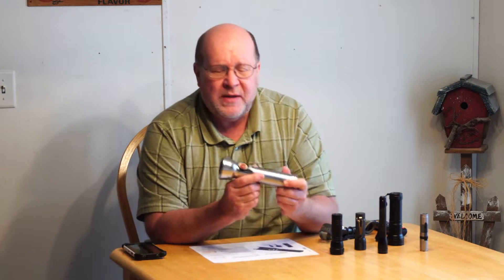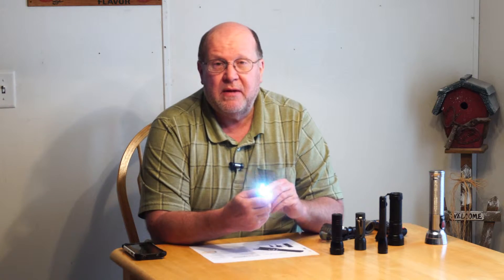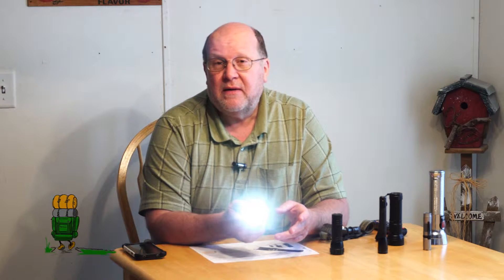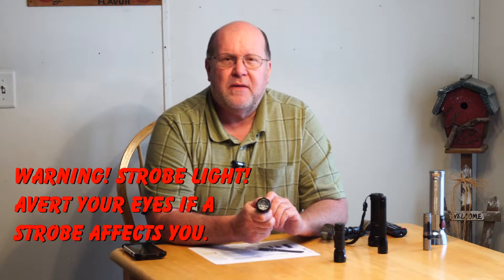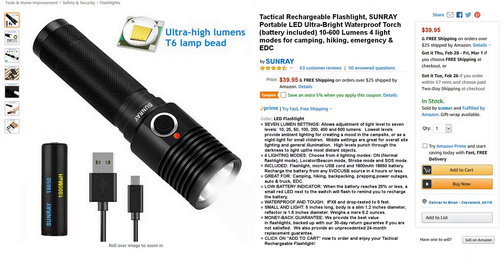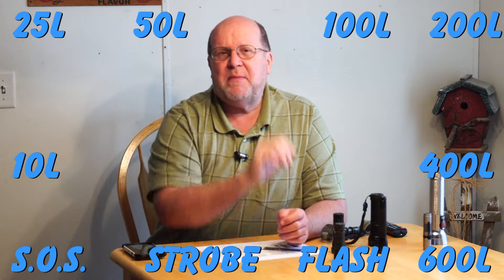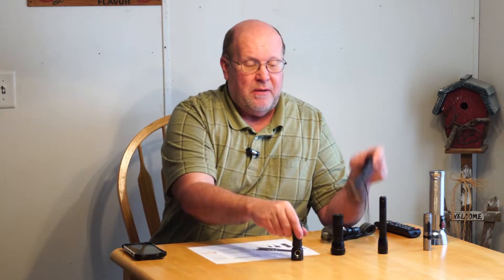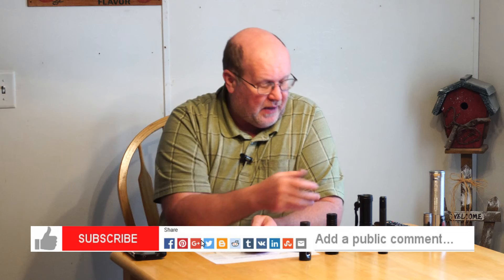I Hate Flashlights That Do This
One of my biggest peeves about many of the lighting options (flashlights, headlamps, lanterns etc) available these days is how you are forced to access the various modes.